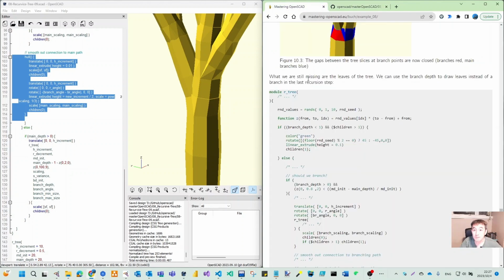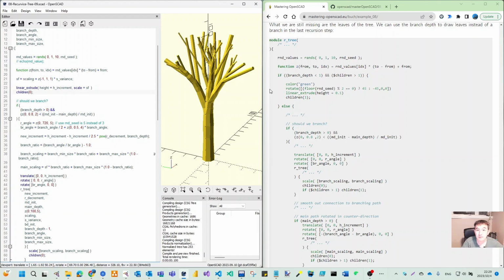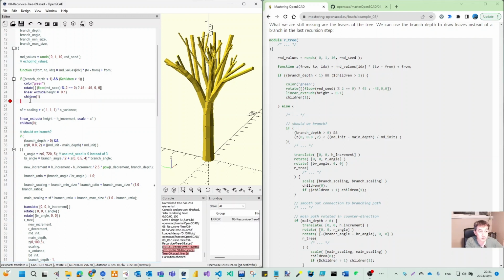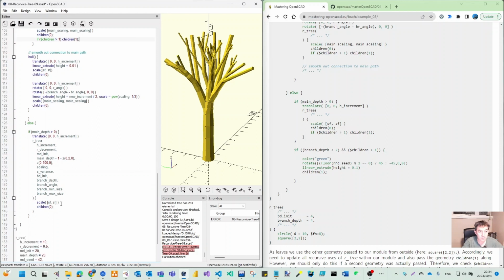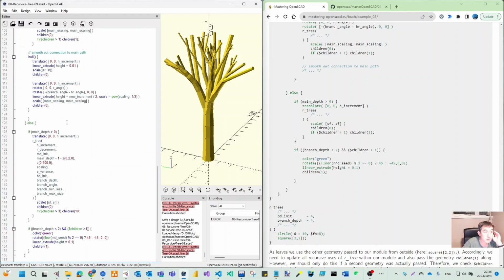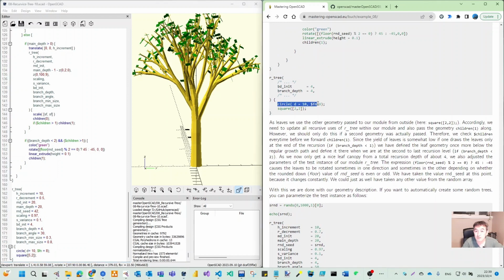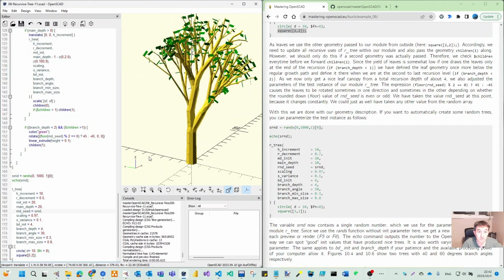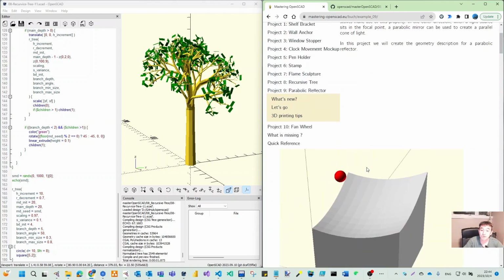Mastering OpenSCAD 08 - Recursive Tree - 04 3D递归树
Natural structures, such as the shape of plants, often arise from growth processes that are based on relatively simple rules. By means of recursive geometry descriptions we can reproduce such growth processes in a simplified form and generate complex geometries that resemble these natural structures. In this project, we want to reproduce the appearance of a tree using such a recursive geometry description.